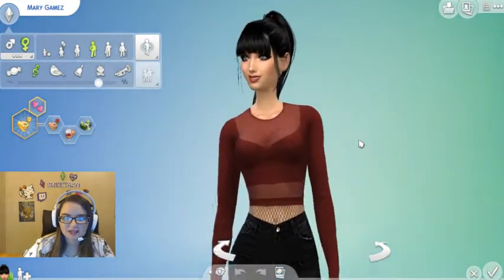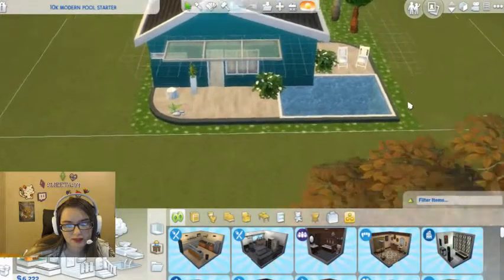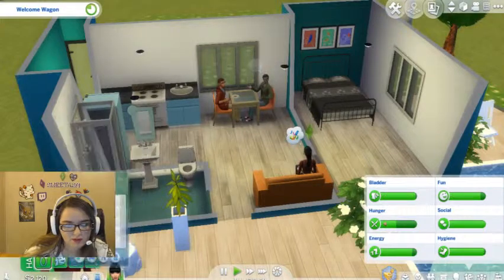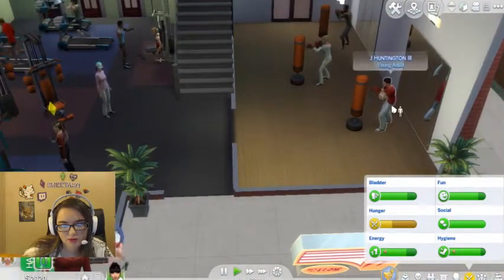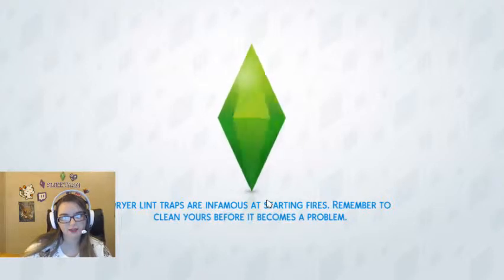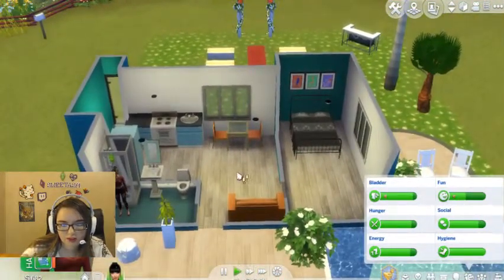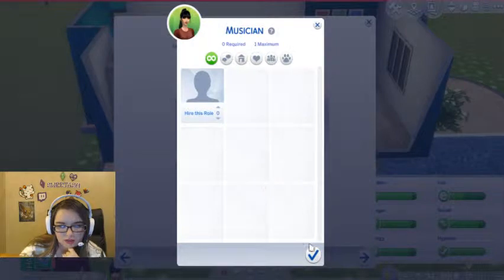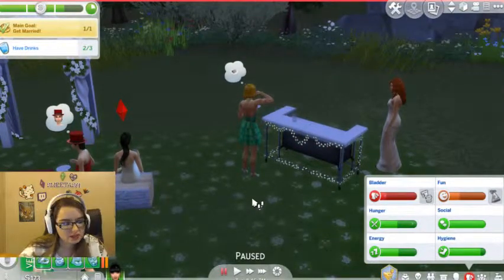Finally getting married! // The Sims 4 Black Widow ep.3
Mary got a makeover and we are finally marrying our first victim! Episode 3 of the Black Widow challenge!